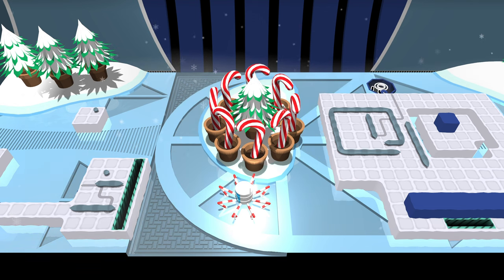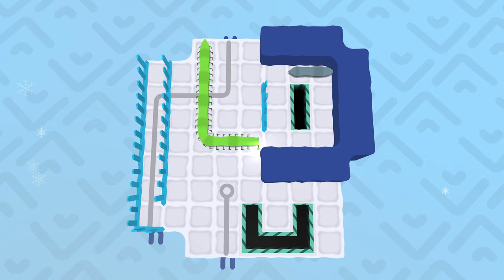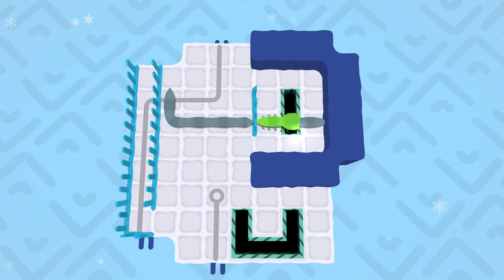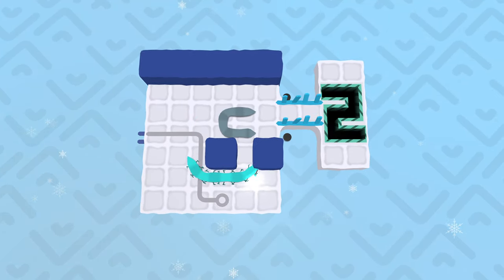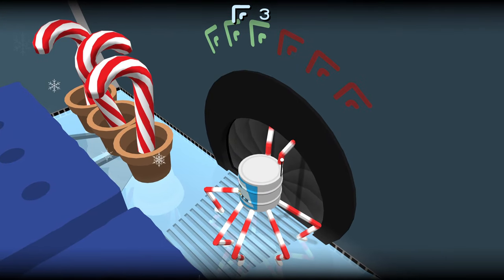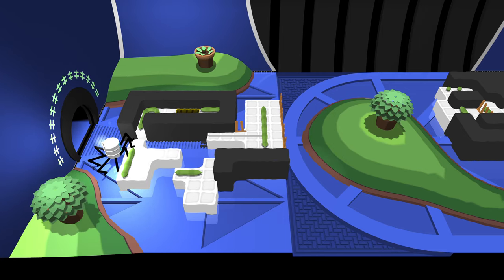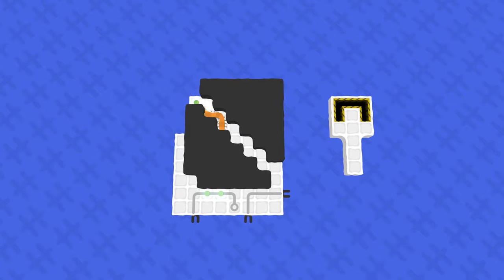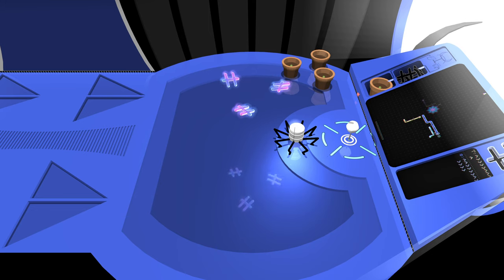If I cut a worm in half do I become 2 worms? | Can of Wormholes 05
Push, slice, ingest, flip, and squish worms in this puzzle game in which you play as a little sentient tin can. Inspired by Stephen's Sausage Roll and with some meta progression in the ilk of Baba Is You, Can of Wormholes has gripped me and my attention in a big way.

A code for the game was kindly provided to me by the developer.

Puzzle Train Cosmic Express Game Letsplay Railbound Can of Wormholes Stephen's Sausage Roll